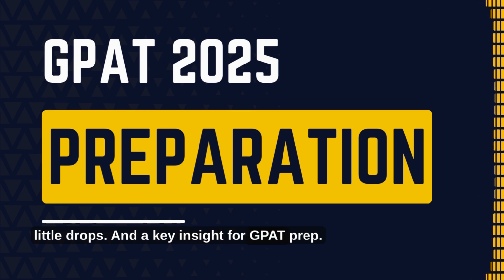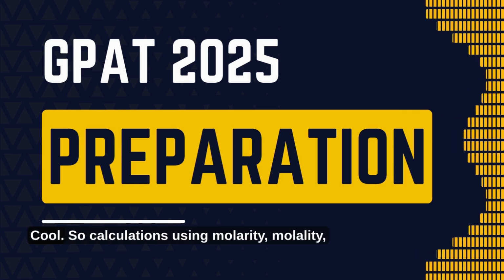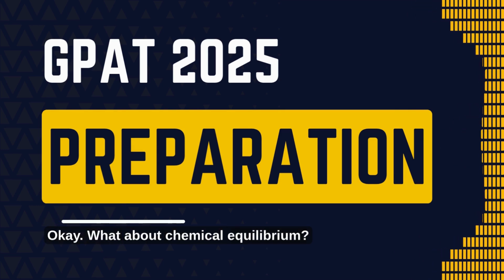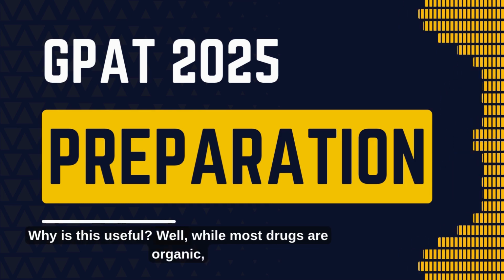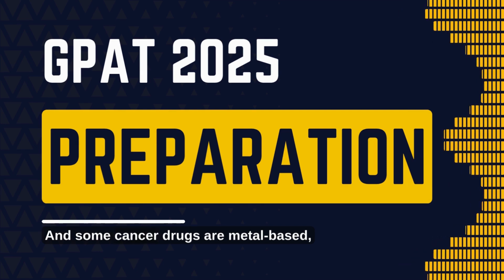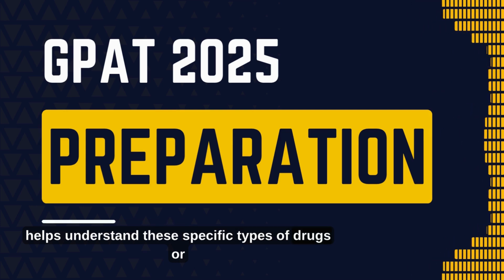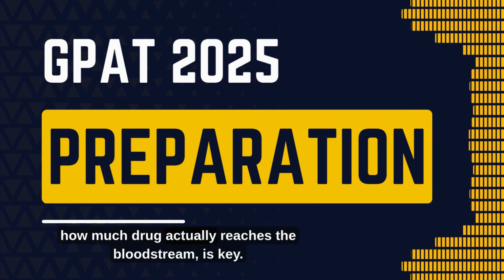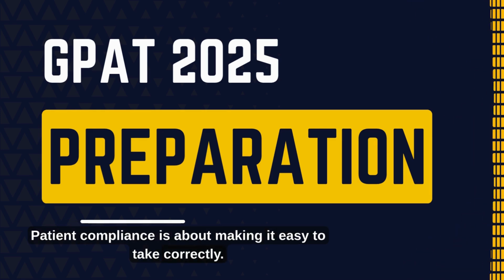GPAT 2025: The Complete Pharmacy Aptitude Preparation Guide | Tips & Strategies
Are you preparing for GPAT 2025? 🎯 This comprehensive pharmacy aptitude guide covers everything you need to ace the exam! From important topics, tips & tricks, to practice strategies — we've got you covered! 💊✨